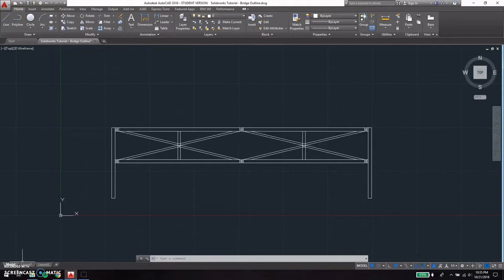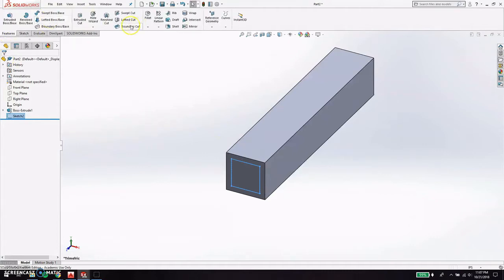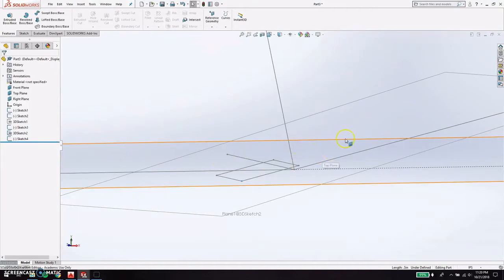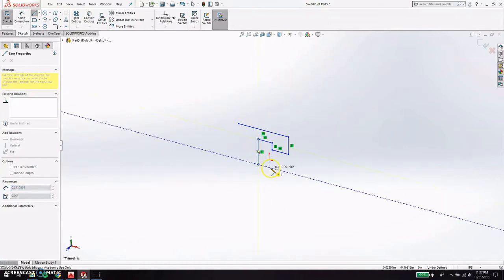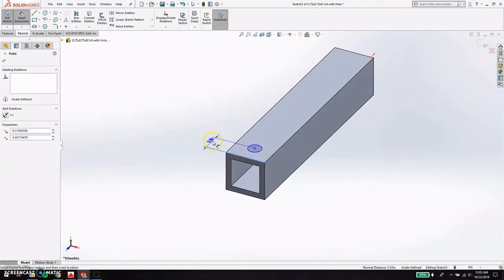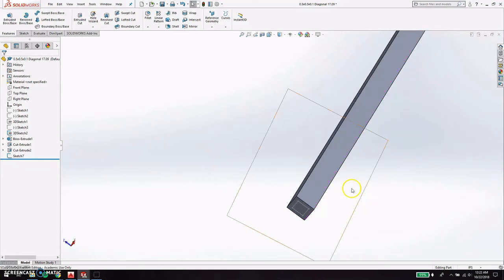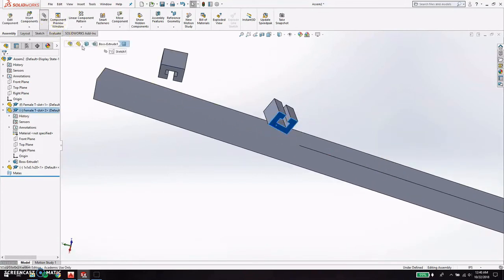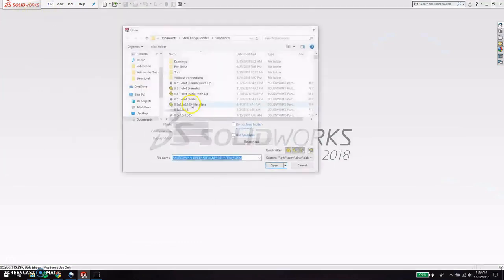SolidworksTutorial for Cooper Union Steel Bridge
This tutorial should hopefully help students draw out exactly how they want to fabricate their designs.